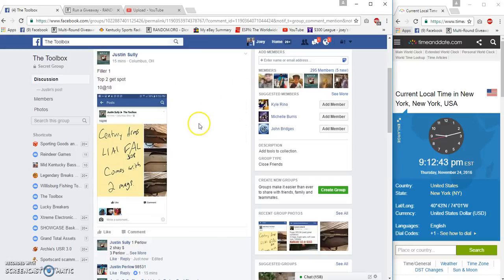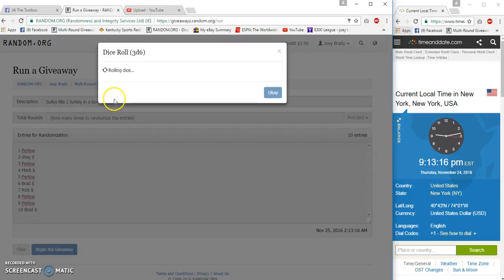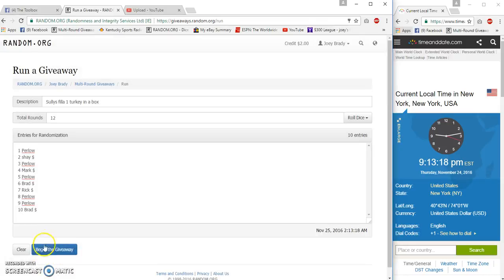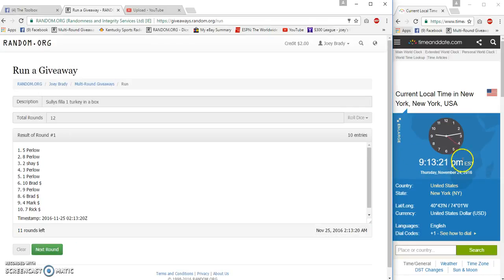Sullys filler one Turkey in a box